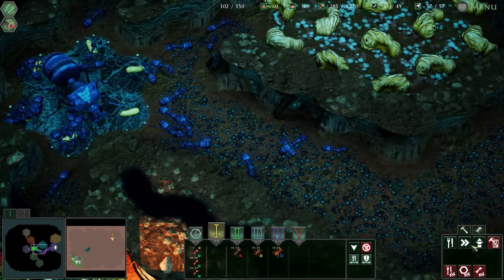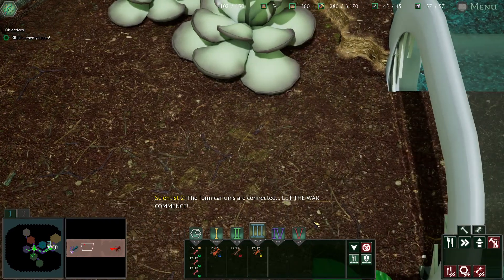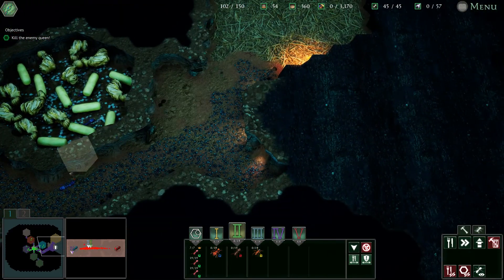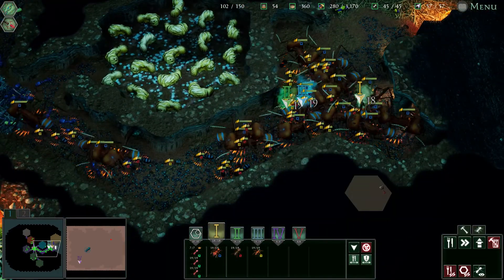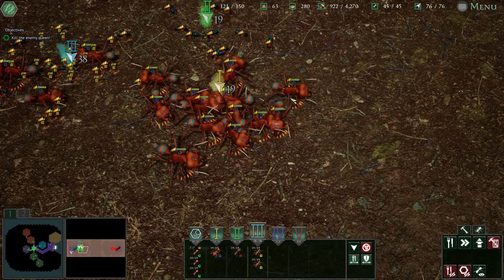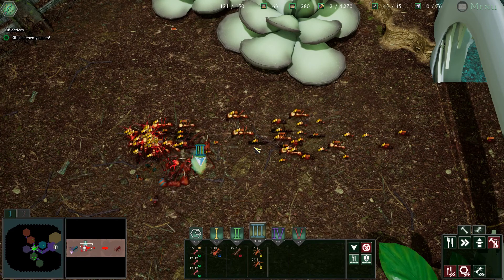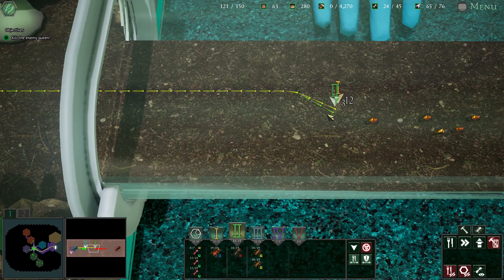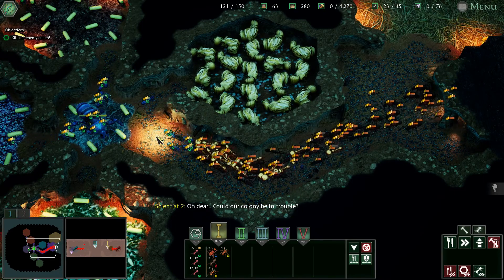Empires of the undergrowth Formicarium Challenge 3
Hi guys so this is it, were up to the final formicarium challenge will we succeed or will we be wiped out.. place your bets and find out.

like the last challenges I am going to be doing this one on insane just in case i don't have the option to re attempt it if i want in the future